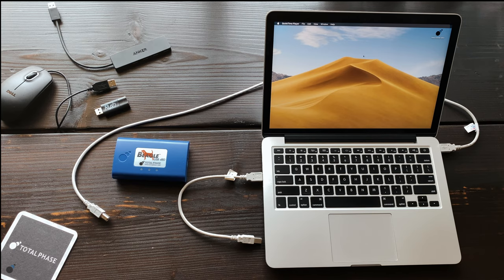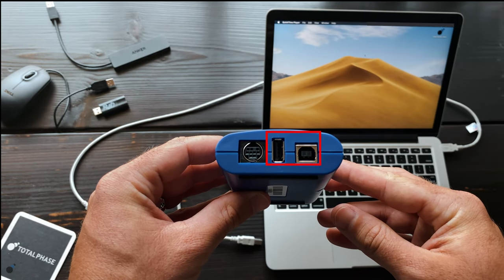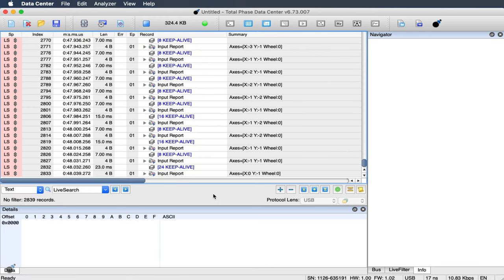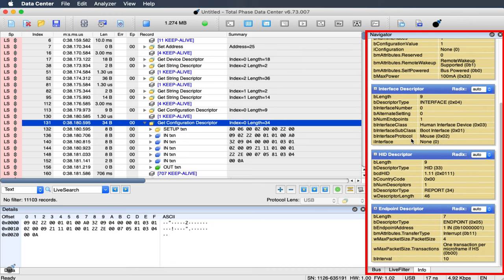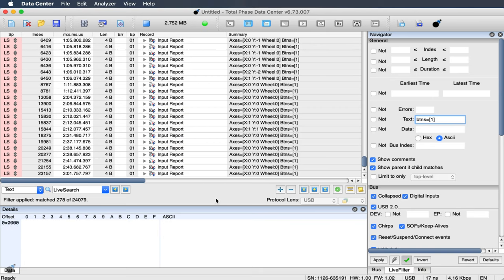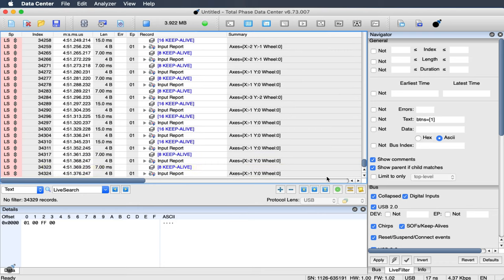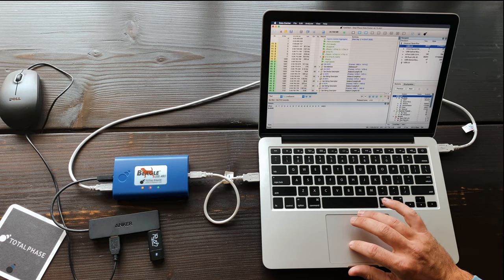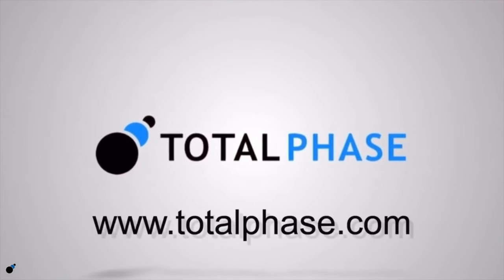USB Debugging Using a Real-Time USB Bus Monitor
In this demonstration, we will be using the Beagle USB 480 Protocol Analyzer to sniff a USB bus. This analyzer combined with the Data Center Software allows users to non-intrusively monitor the USB bus in true, real time. In this video, we will be monitoring the traffic from a USB mouse and USB flash drive.